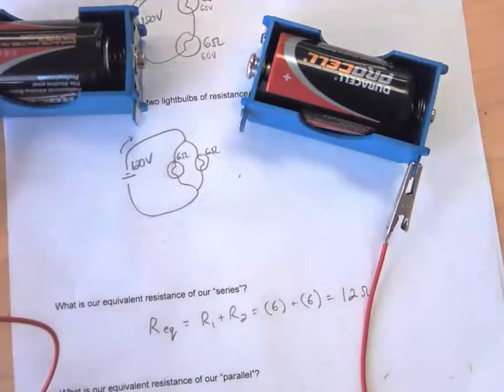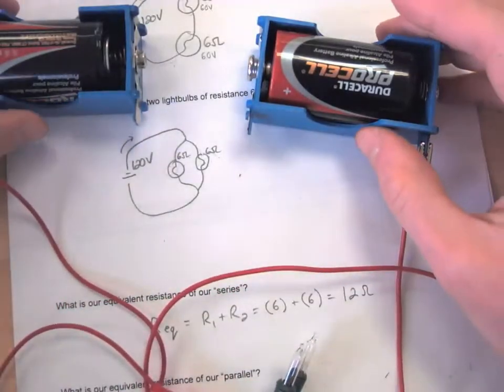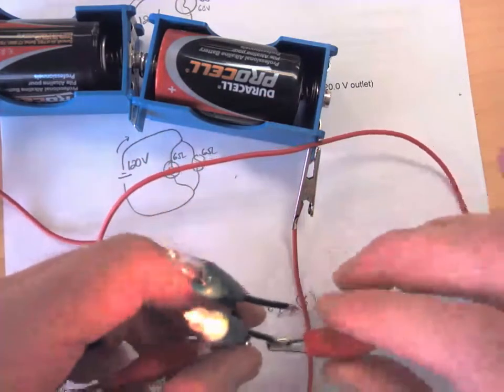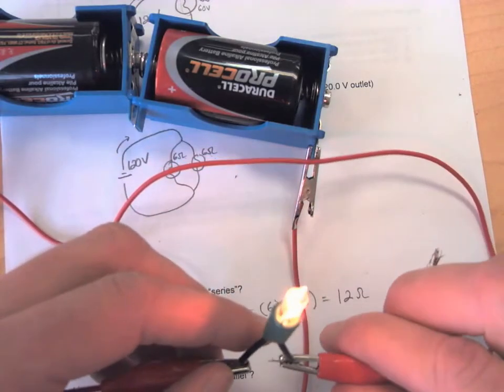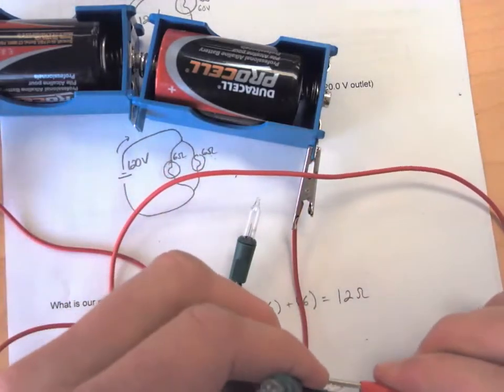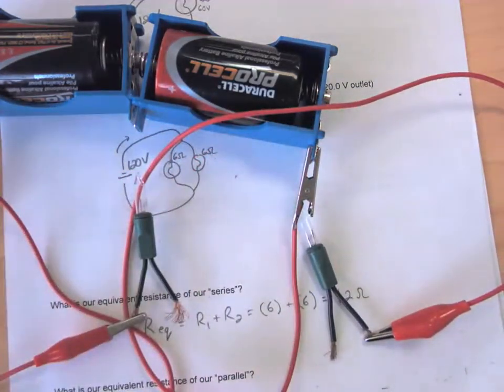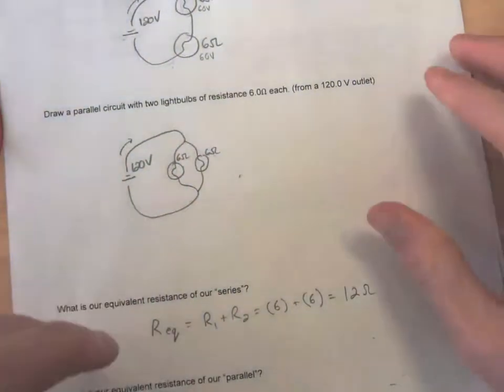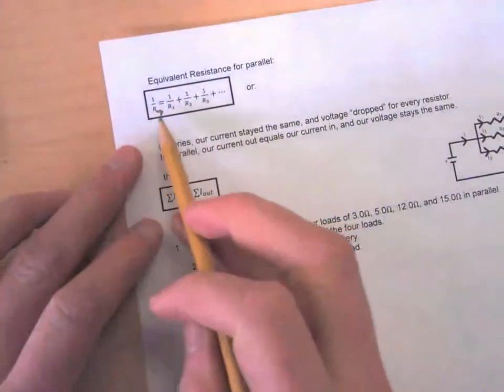Circuits 3: Parallel Circuits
Parallel Circuits. Equivalent Resistance.